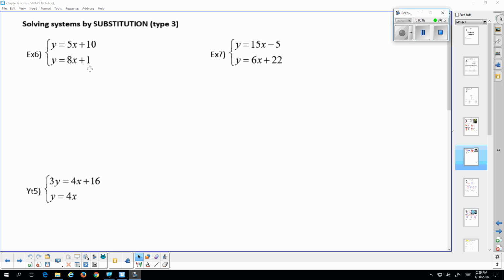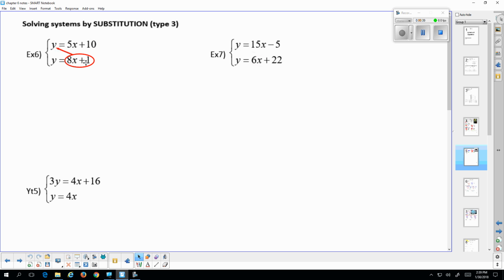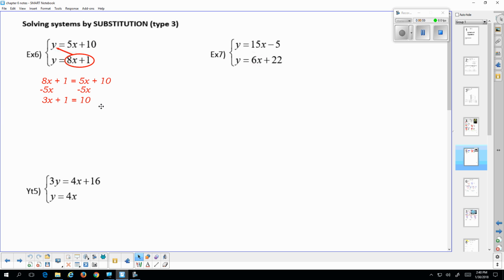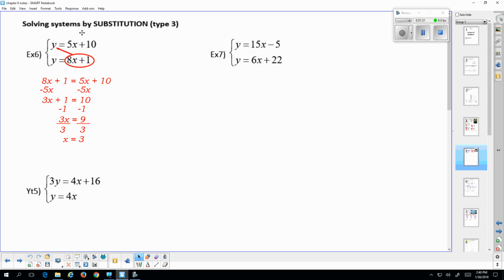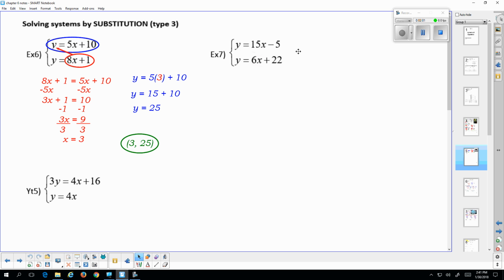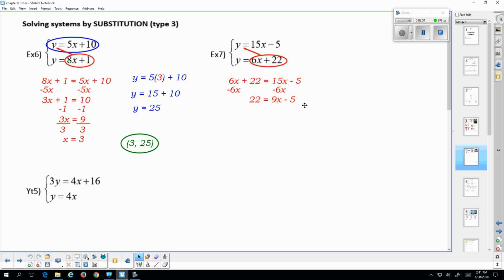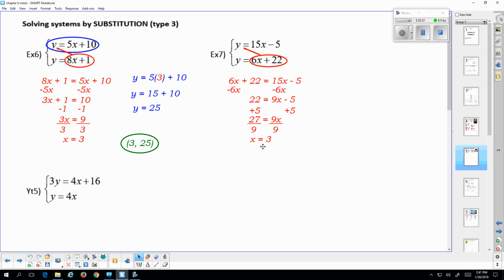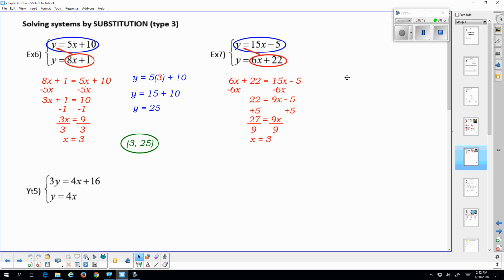Chapter 6 Page 5 notes